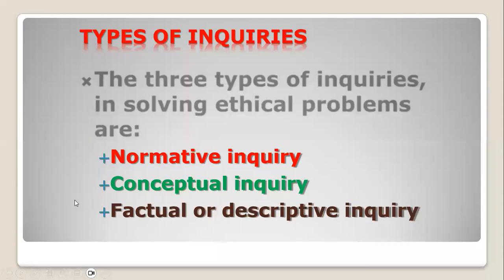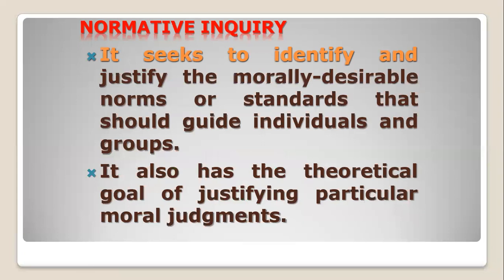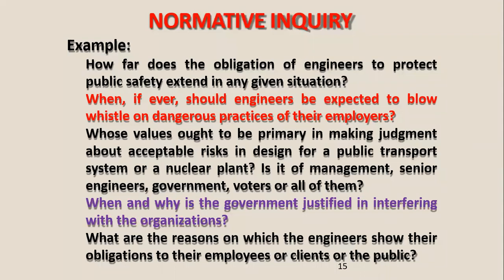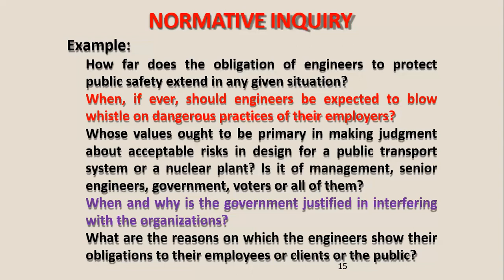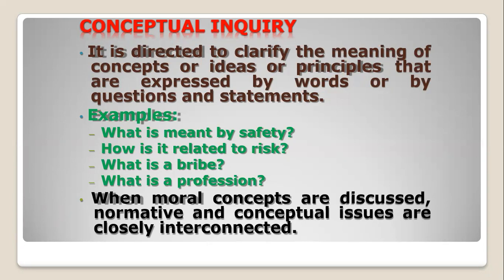Types of inquiries